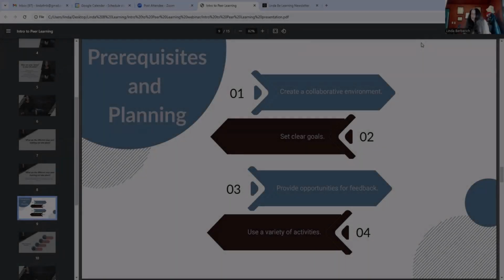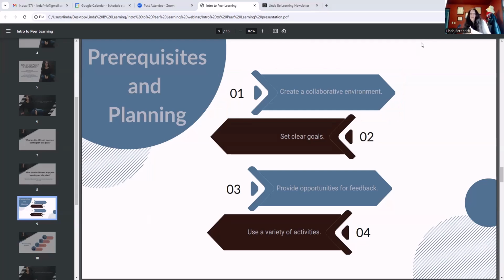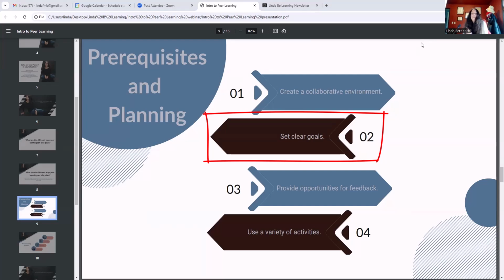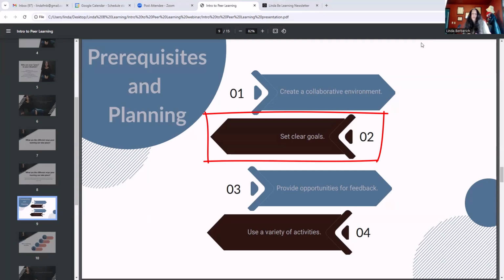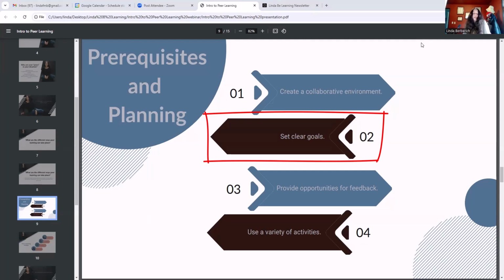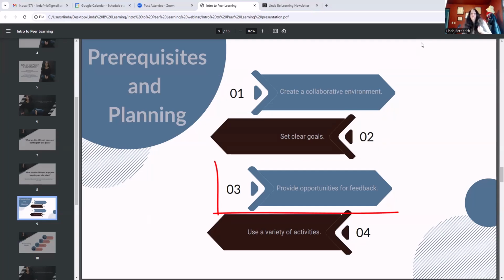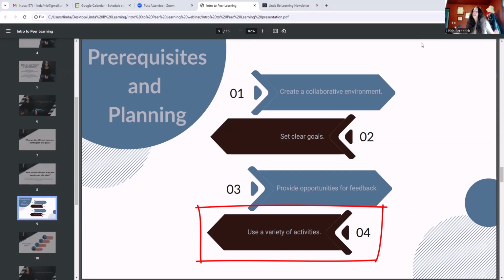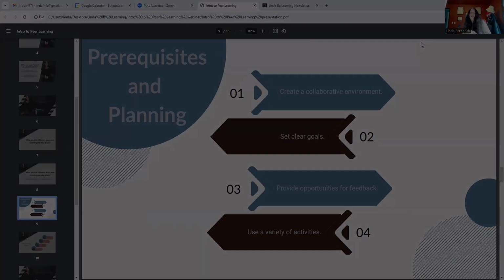Peer Learning Prerequisites and Planning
Too many people try to implement peer learning programs without recognizing that there are prerequisites and planning that need to happen to ensure the success of your program. In this segment, I discuss what those prerequisites are and the critical planning steps to include prior to launching your peer learning program.

If you are interested in launching an innovative peer learning program at your organization, let's chat